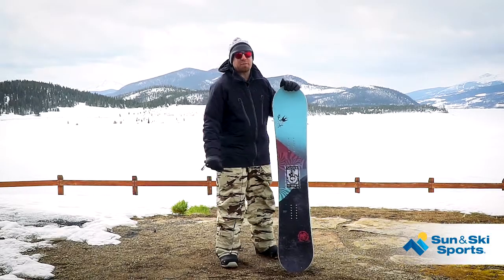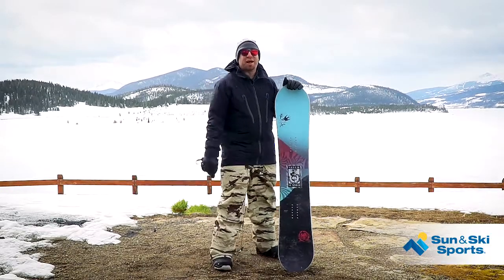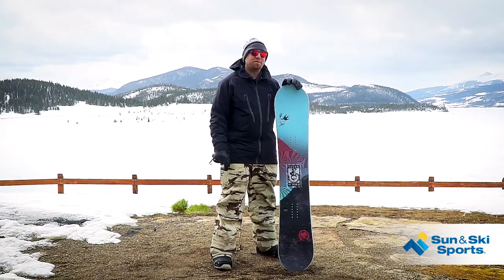2020 Never Summer Shade Snowboard Review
The Never Summer Women's Shade Freestyle Snowboard is built with an Original Rocker Camber Profile made for surf and play and still manages to keep amazing edge hold. The Shade is rocking its very own true twin shape. Features carbon layup, soft flex and Power Grip Sidecut that'll have you throwing Shade all over the mountain. Perfect for intermediate to advanced riders, it also features an Extended Transition Area in its profile that improves both turn initiation and powder floatation.

Sun & Ski Sports is a leading outdoor retailer specializing in equipment, apparel, footwear and accessories to enhance our customers’ active lifestyles. We operate 30+ stores across 13 states and offer online sales Our core stores feature a broad selection of products for year-round outdoor lifestyle activities including ski, bike, board, run, swim and surf, while our Northeast stores sell ski and snowboard equipment and apparel in the winter and outdoor lifestyle patio furniture in the summer. Our commitment to providing exceptional service, unparalleled expertise and the highest quality products is the cornerstone of our unique approach. We feature top brands including The North Face, Patagonia, Burton, Salomon, Sorel, GoPro, Yeti and Cannondale complemented by expert advice to ensure our customers’ adventures are enjoyable and memorable.